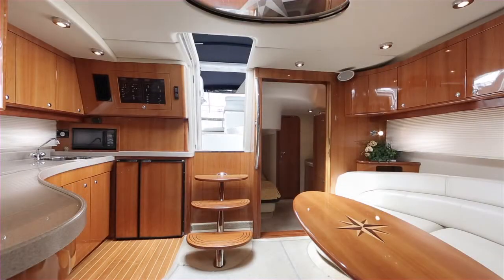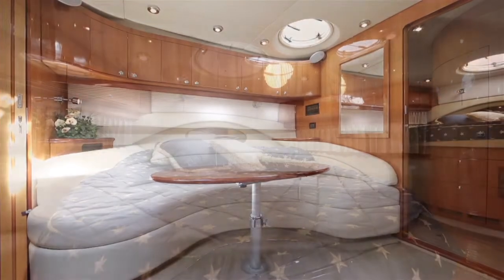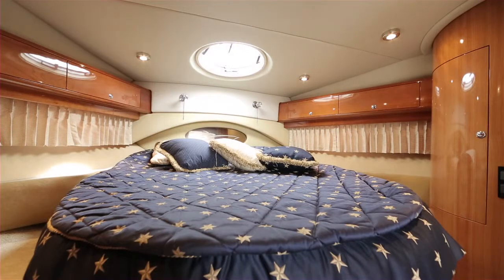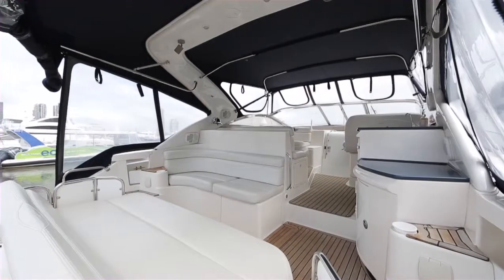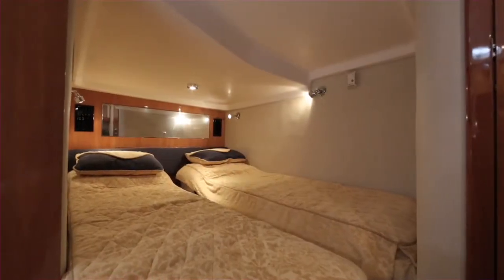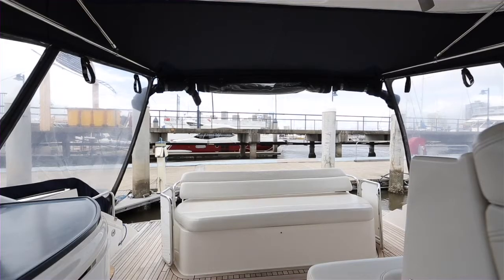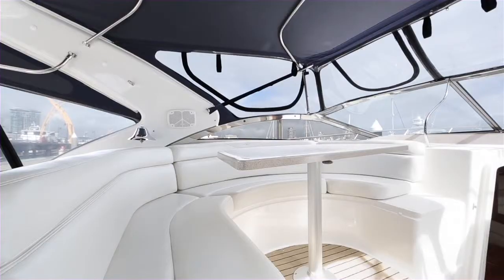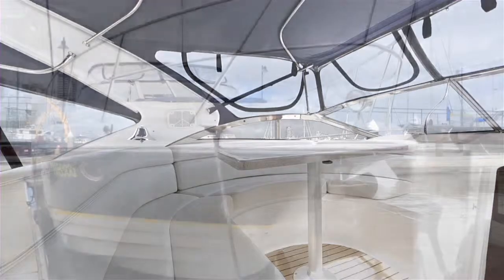Regal 44 Marina Mirage Dock D4 Seaworld Drive, Main Bea...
Property Video shoot of Regal 44 Marina Mirage Dock D4 Seaworld Drive, Main Beach Queensland by PlatinumHD for Ray White Marine